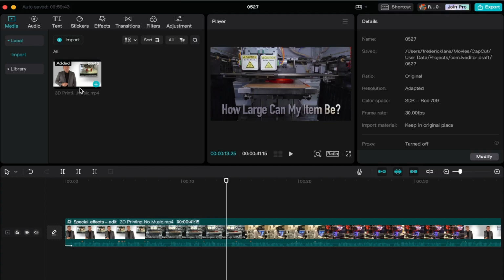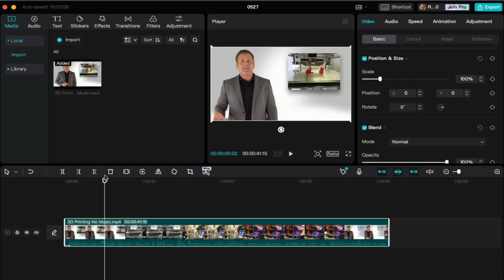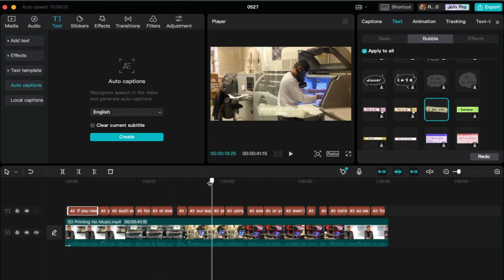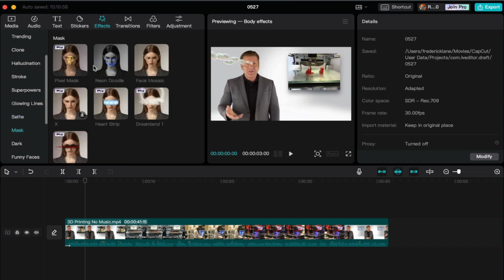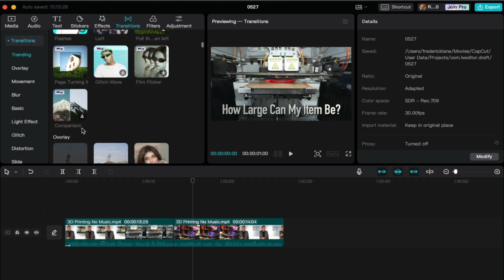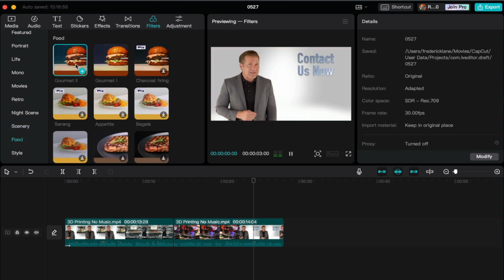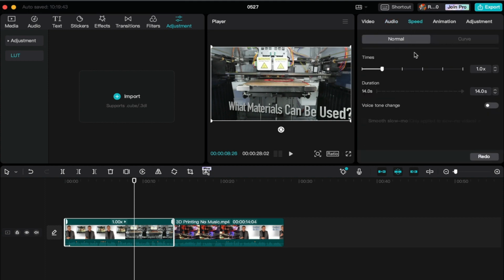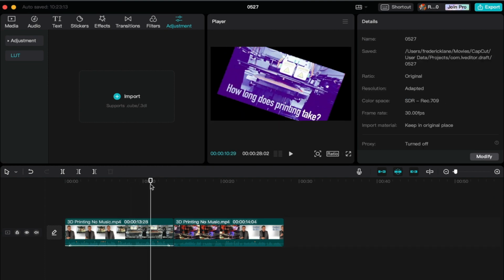Is CapCut A Free Editor Worth Using? Ray The Video Guy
🎬 Welcome to our first look at the CapCut video editor! 🎬

In this video, we dive deep into CapCut, a comprehensive and user-friendly video editing software designed for creators of all levels. Get ready to explore an array of dynamic features and learn how CapCut can turn your video editing process into an exciting, creative journey.

The key features we'll be exploring today include:

1️⃣ High-Quality Video Effects: We'll delve into CapCut's stunning array of visual effects, transitions, and filters, all designed to give your videos a professional touch.

2️⃣ Advanced Audio Tools: From adding sound effects and background music to adjusting volume levels, CapCut's audio editing tools are incredibly versatile.

3️⃣ Text and Stickers: We'll show you how to enhance your video content with CapCut's collection of custom text styles and fun stickers to make your videos more engaging and personalized.

4️⃣ Speed Control: Need slow-motion or a speed up? We'll teach you how to control your video's speed in CapCut for dramatic effect.

5️⃣ Seamless Export and Share Options: CapCut makes it easy to share your edited videos directly to your social media platforms, ensuring your content gets the exposure it deserves!

Join us as we unveil these fantastic features and more. Regardless of whether you're an experienced video creator or someone just starting your journey, this video will provide you with the tips and tricks needed to create stunning videos with CapCut.

Your journey into the world of professional video editing starts here!